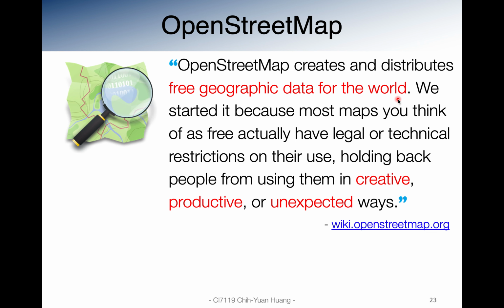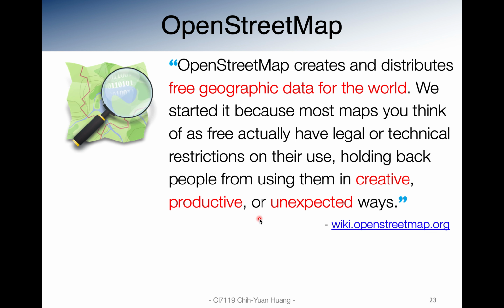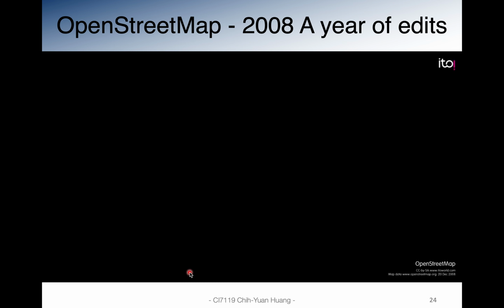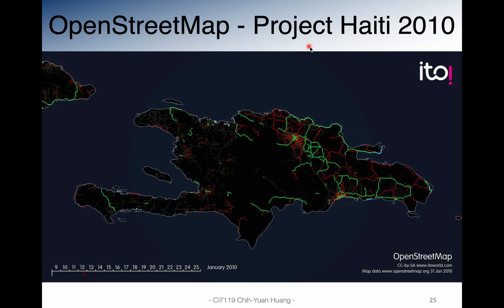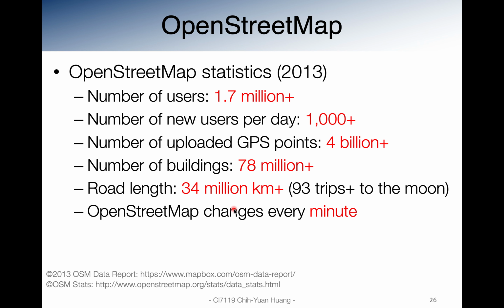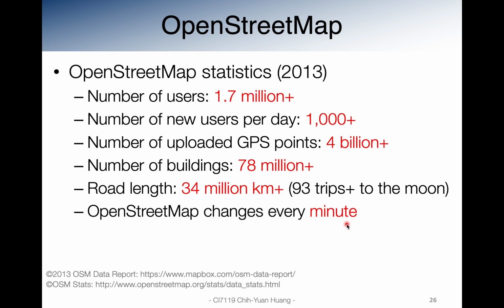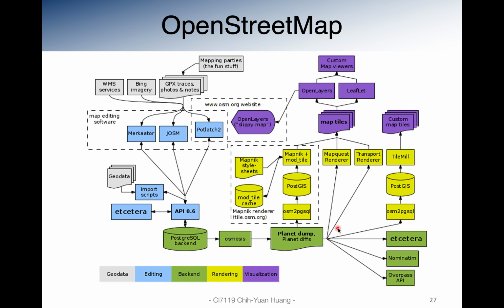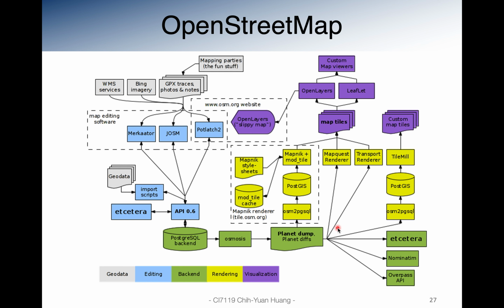Lecture 10 - VGI (4/6) - OpenStreetMap